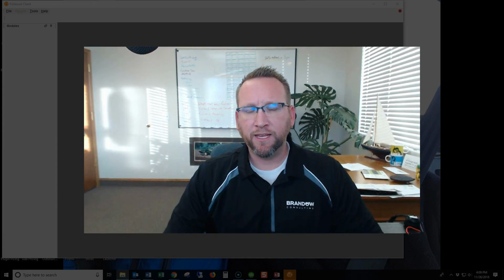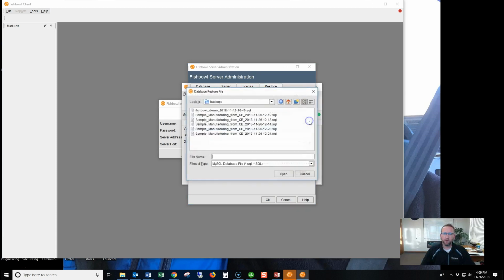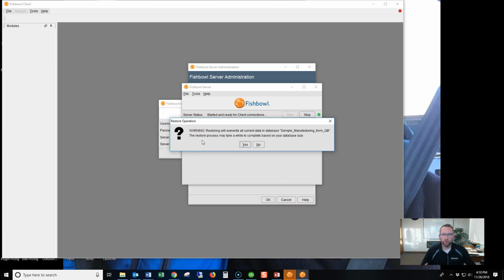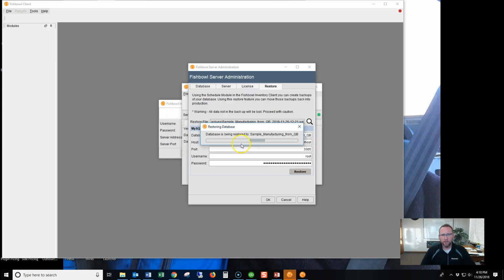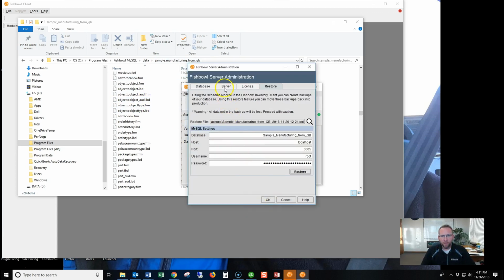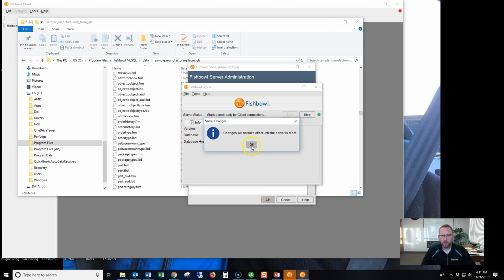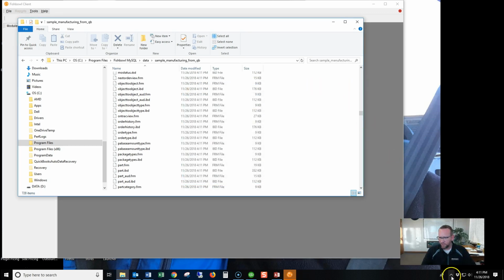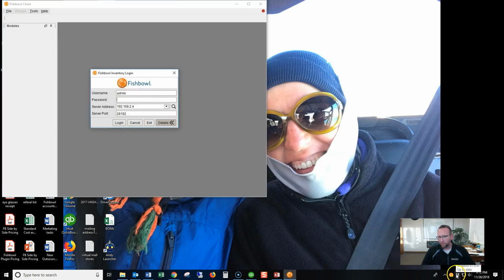Restore a database - v18 Fishbowl tutorial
Learn how to restore a database using Fishbowl Inventory server administration features. If you have a backup to restore. Follow these simple steps to receive and restore your data.